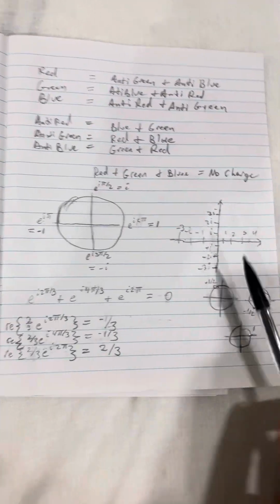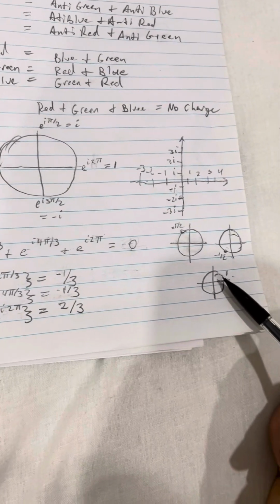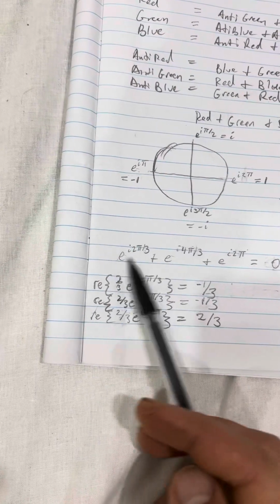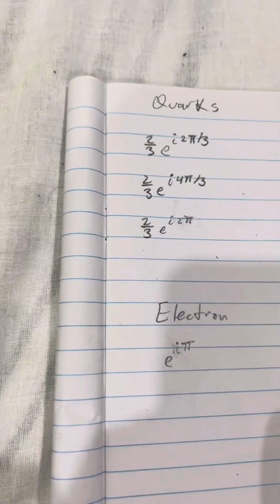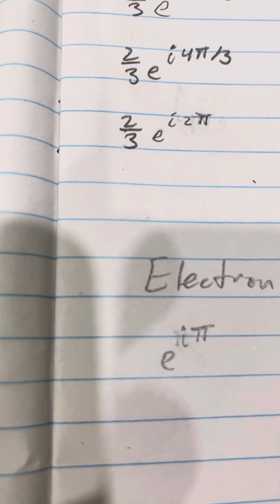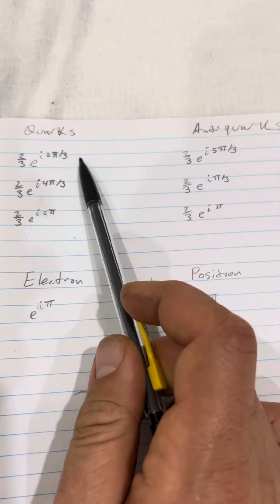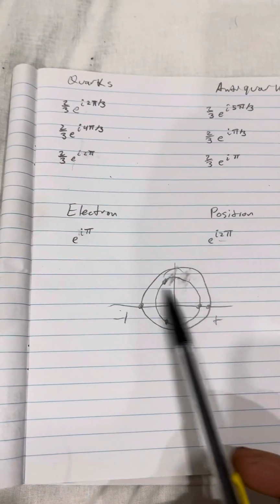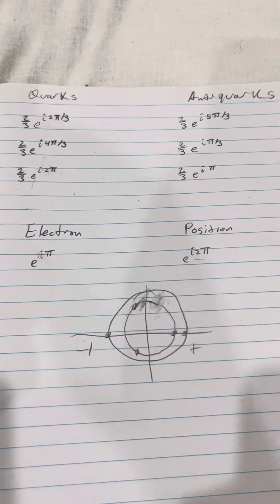September 1, 2023